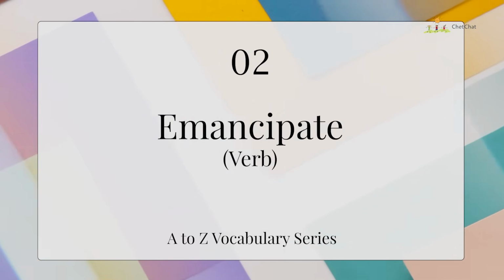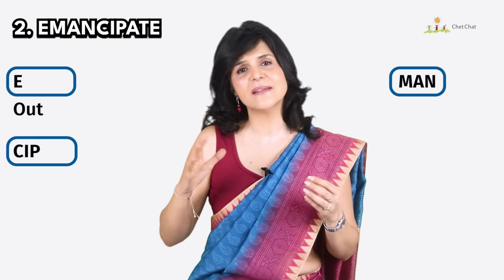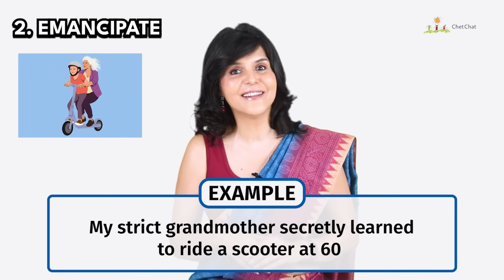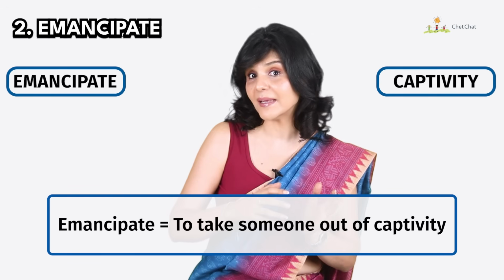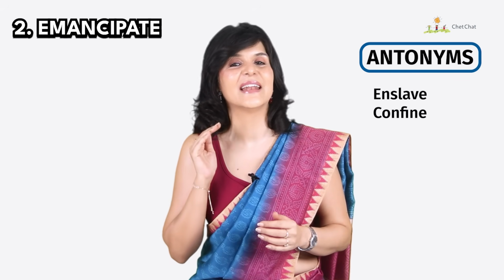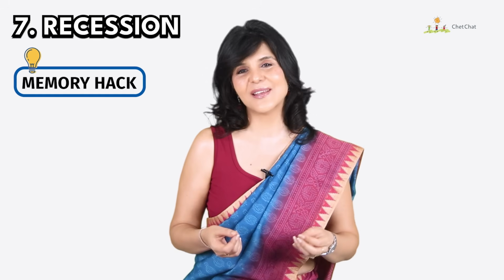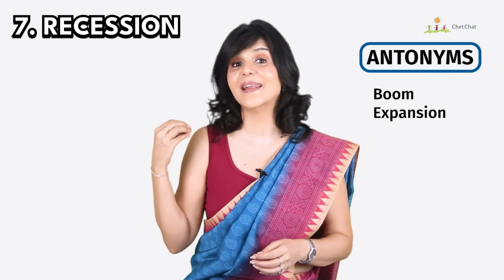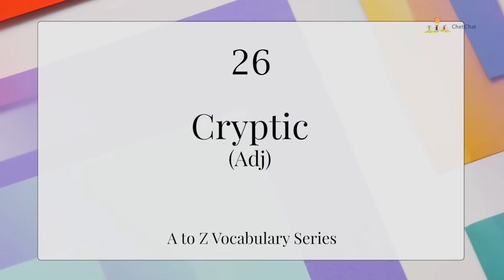English Vocabulary | Important C Words | Vocabulary Words English Learn | ChetChat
A to Z Vocabulary Series - Learn 35 'C' Vocabulary Words | Synonyms and Antonyms | Improve Your English Vocabulary | @ChetChat101

Today’s episode has 35 C-Words with Meanings, Examples, Synonyms, Antonyms , Quiz.
Whether you’re Acing exams, Crushing interviews or you want to Dazzle with your vocabulary this is YOUR golden ticket.

▶️ Also Watch!

Answers to Quiz - C Words
1. Precedent (b)
2. Incognito (a)
4. Clarion call (b)
5. Cryptic (d)
6. Cosmopolitan (a)
8. Concede (b)
9. Carnage (a)
10.Corroborate (b)
11.Precept (d)
13.Credible (a)
15.Emancipate (d)

English Grammar Master Classes!

⏱ TIMESTAMPS:
00:00 - Intro
01:40 - 1. Captivate
02:42 - 2. Emancipate
04:16 - 3. Recipient
05:32 - 4. Precept
07:25 - 5. Concede
08:24 - 6. Precedent
09:18 - 7. Recession
10:21 - 8. Unprecedented
12:44 - 9. Credible
13:32 - 10. Credence
14:12 - 11. Incredulous
17:12 - 12. Corpulent
18:05 - 13. Incorporate
19:18 - 14. Corpse
21:07 - 15. Chronic
22:17 - 16. Anachronism
23:50 - 17. Cognizant -
24:42 - 18. Incognito
26:08 - 19. Decadent
27:20 - 20. Cascade
28:04 - 21. Recidivist
28:50 - 22. Cadence
30:32 - 23. Clamor
31:19 - 24. Clarion
32:40 - 25. Declare
34:18 - 26. Cryptic
35:15 - 27. Cryptography
36:56 - 28. Carnage
37:46 - 29. Carnal
39:27 - 30. Cursory
40:48 - 31. Excursion
42:12 - 32. Cosmic
43:00 - 33. Cosmopolitan
44:15 - 34. Corroborate
45:40 - 35. Climax
47:00 - Quiz